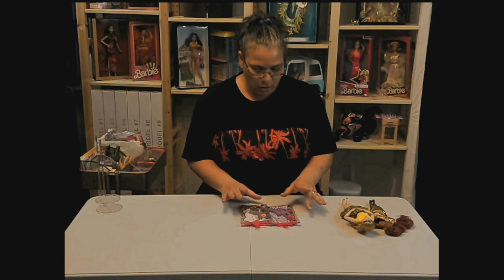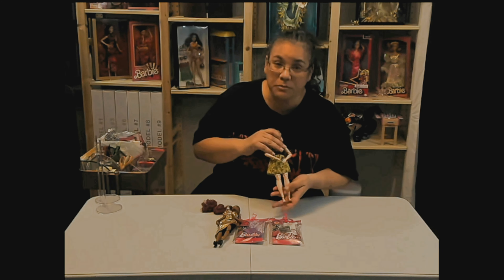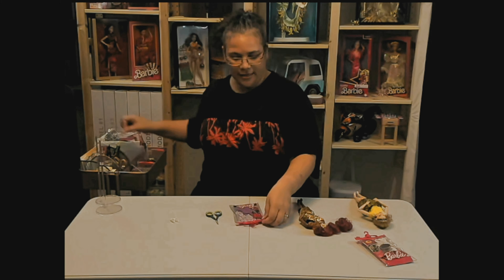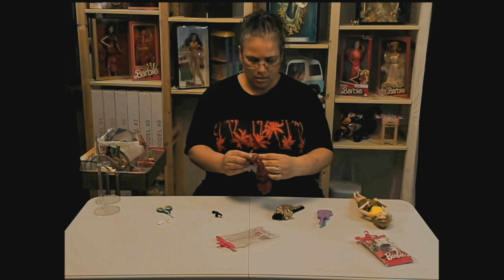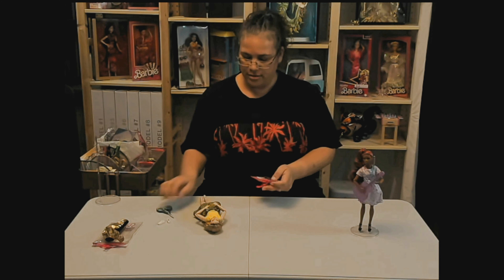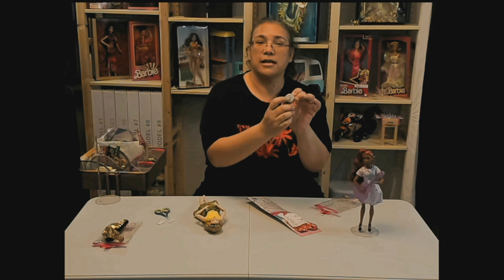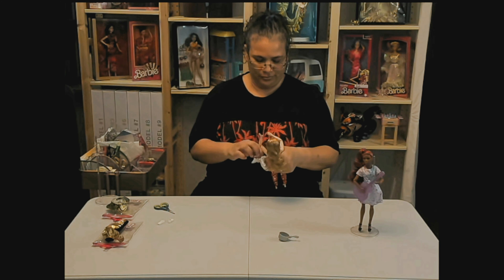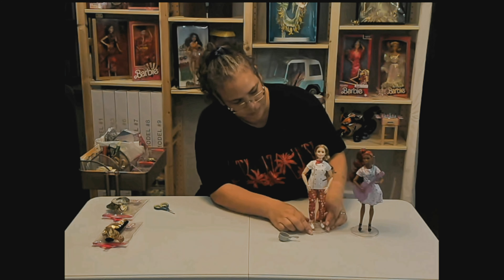Build Arc 1 - Ep 2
Another installment of the first build arc; two of the Barbie fashion career packs, guitarist and a chef. The conclusion is getting closer. Any guesses yet?